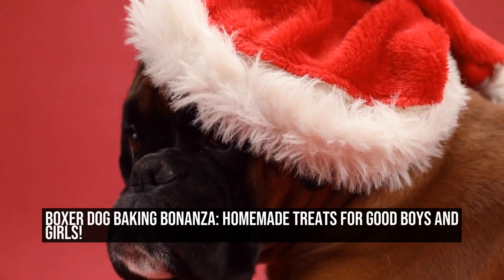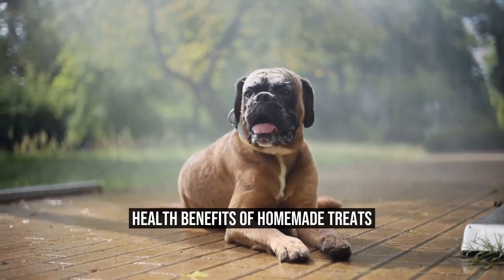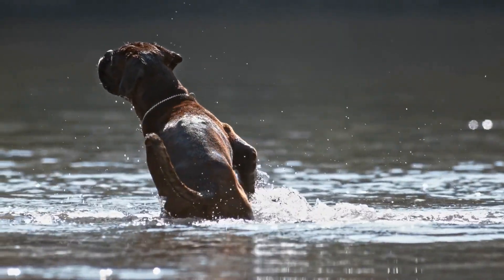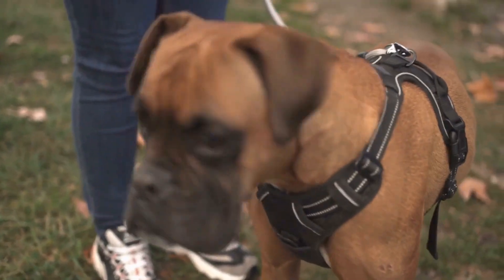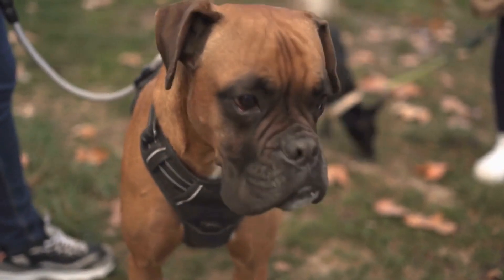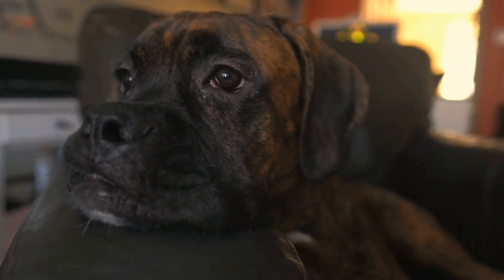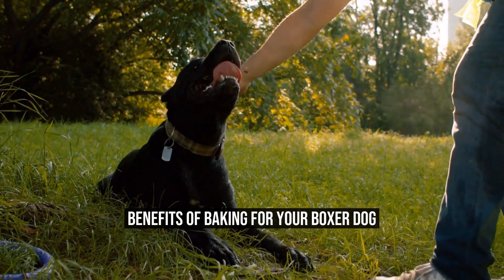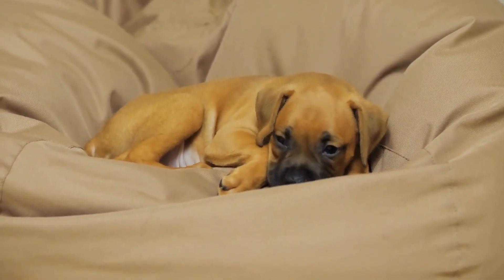Boxer Dog Baking Bonanza Homemade Treats for Good Boys and Girls!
Boxer dogs are known for their boundless energy and loving temperament  They are loyal companions who bring joy to any household  As a responsible pet owner, it is important to provide them with proper nutrition and treats that are not only delicious, but also healthy  One way to do this is by baking homemade treats for your furry friend  This article will explore some simple and tasty recipes that will make your boxer dog wag its tail in delight!

When it comes to baking treats for your boxer dog, it is important to keep a few things in mind
00:00 Boxer Dog Baking Bonanza: Homemade Treats for Good Boys and Girls!